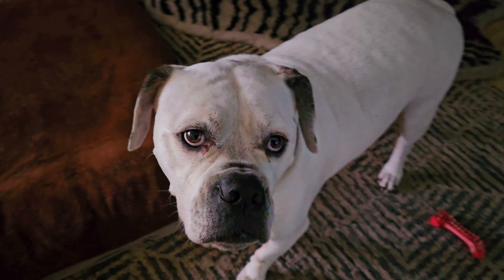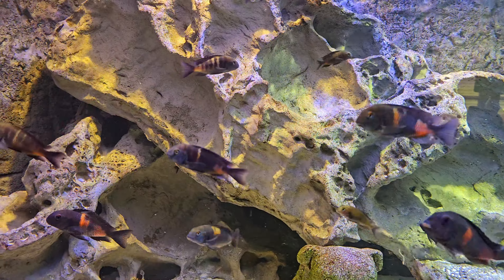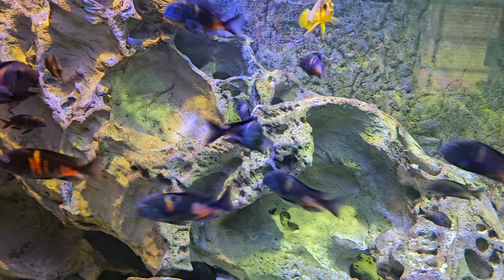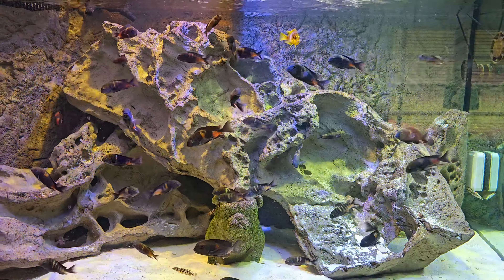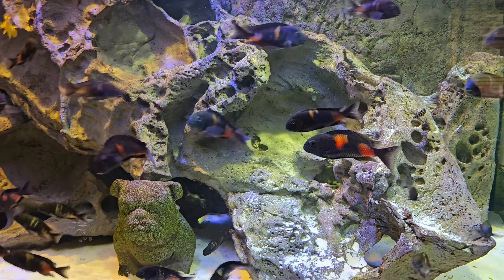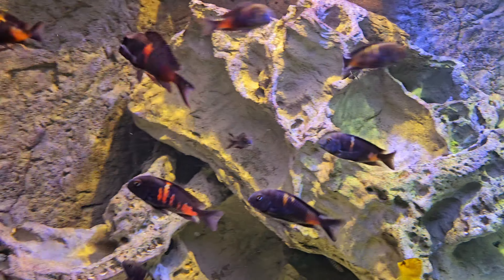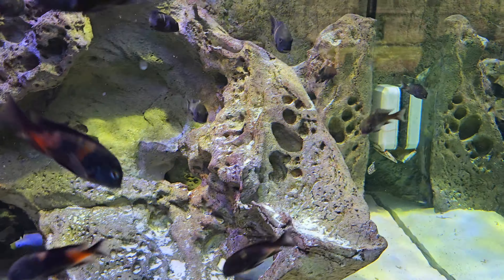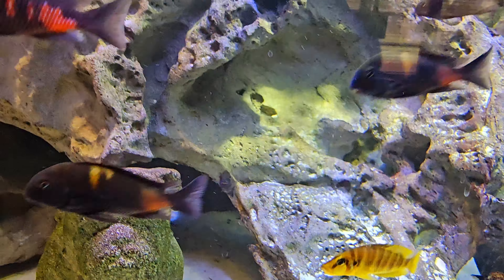Tropheus cherry spots FOR SALE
Hey everyone. Selling this group of F1 Tropheus cherry spot.
Thanks!